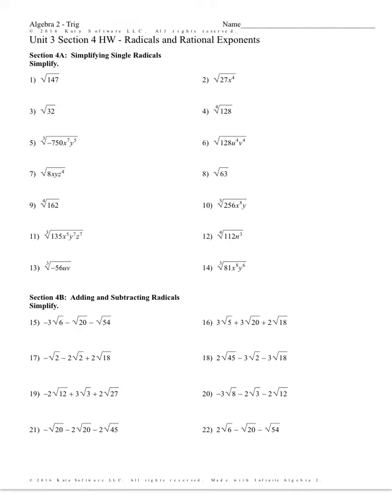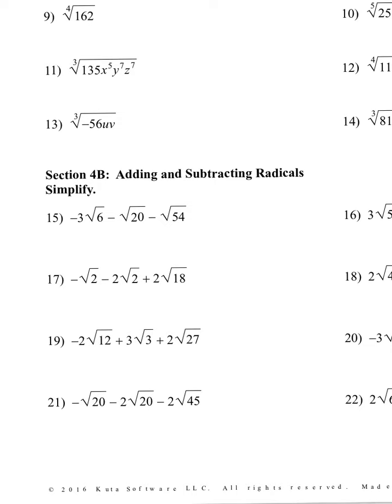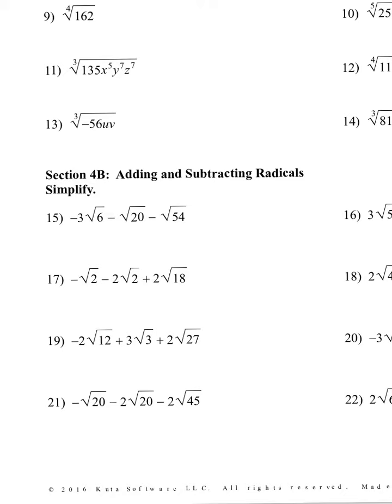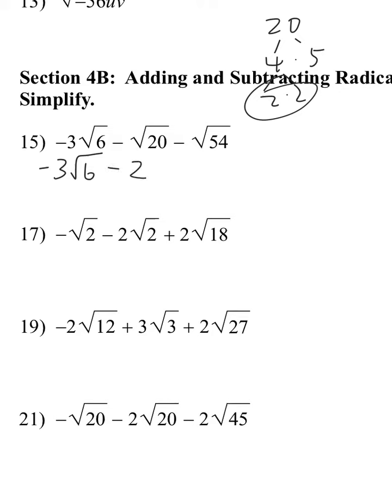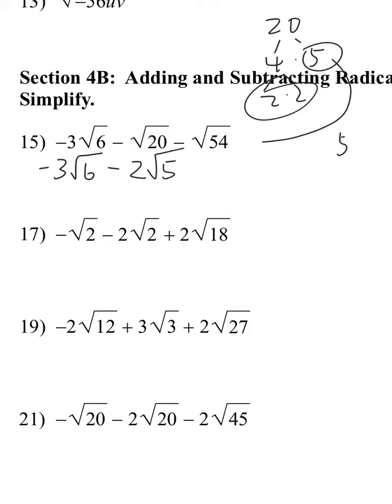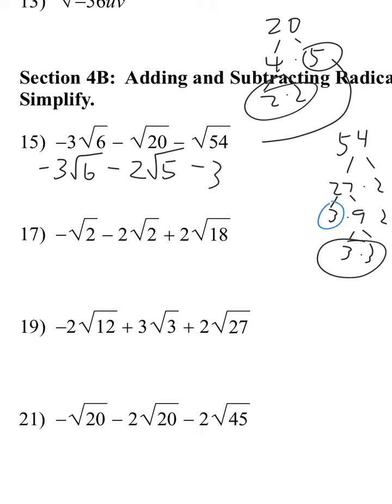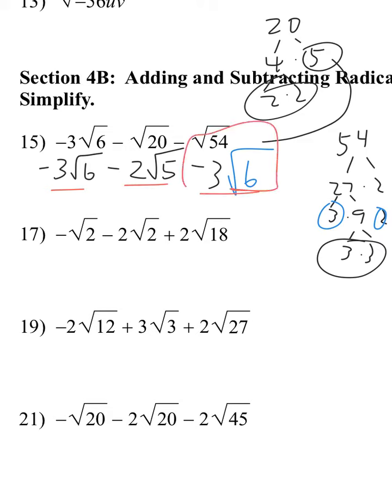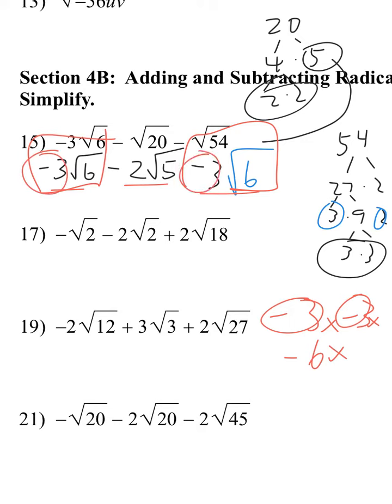a2t u3 s4 v2